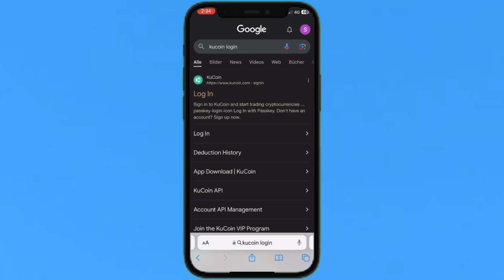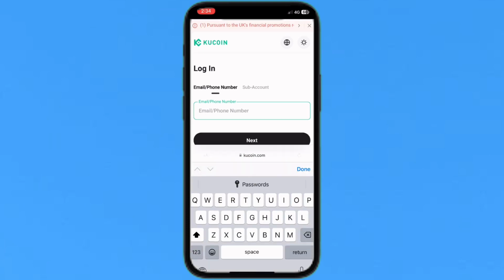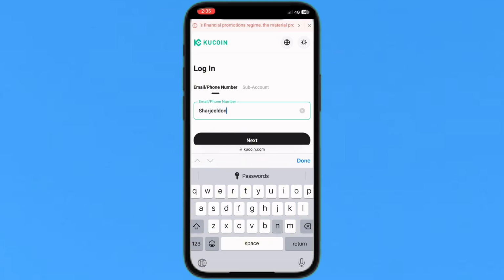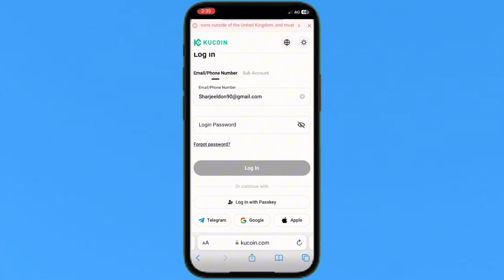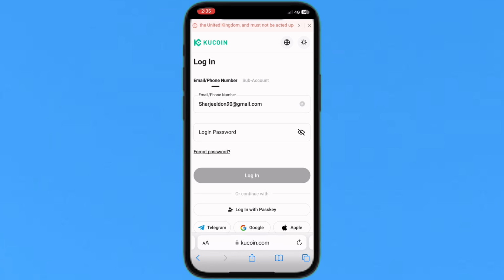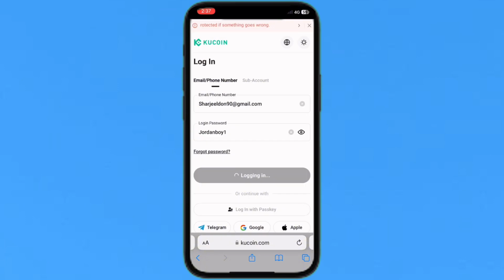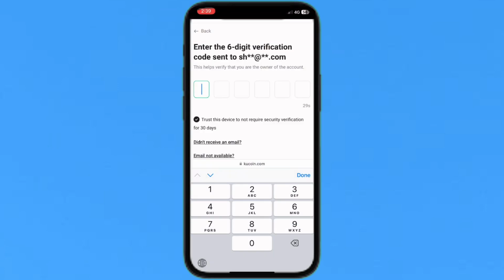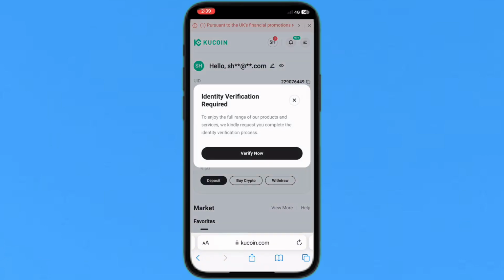How to sign up for a kucoin account easily (2024)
How to sign up for a kucoin account easily

Learn how to create a KuCoin account in just a few easy steps! In this tutorial, we'll show you a step-by-step guide on how to sign up for a KuCoin account, so you can start trading cryptocurrencies like Bitcoin, Ethereum, and more. Whether you're a beginner or an experienced trader, this video will walk you through the simple process of creating a KuCoin account and getting started with cryptocurrency trading. So, what are you waiting for? Watch now and start trading on KuCoin today!